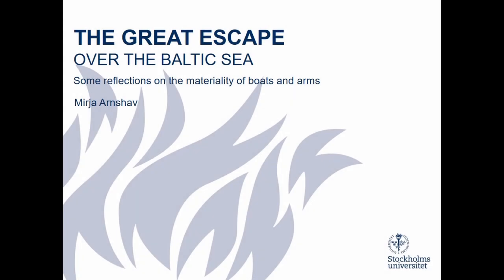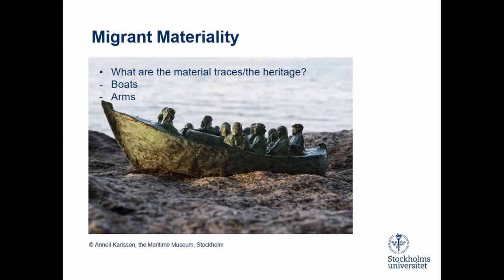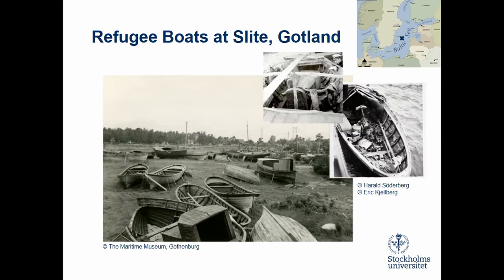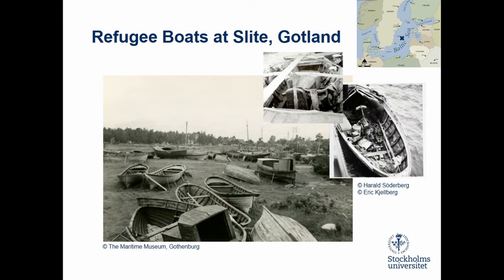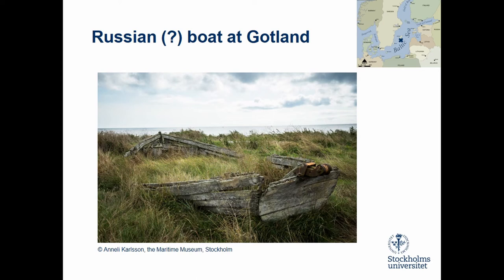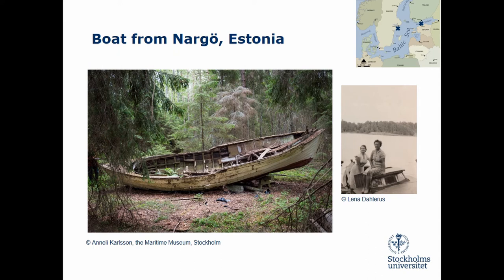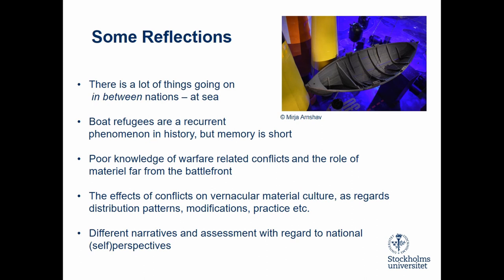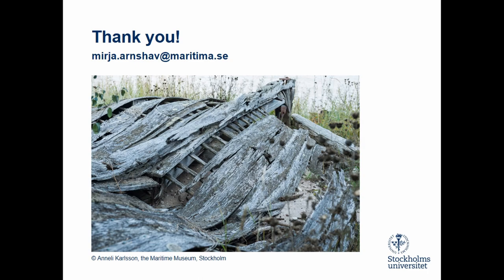THE GREAT ESCAPE OVER THE BALTIC SEA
During the World War II, the Baltic states (Estonia, Latvia and Lithuania) were occupied and annexed by the USSR and the Nazi Germany. Tens of thousands of people were deported, arrested or mobilised and warfare devastated much of the countries. When the Red Army began to reoccupy Estonia and Latvia in 1944 refugees preceded its advance. In the autumn, the so far relatively small-scale fleeing and evacuation turned large-scale. People fled westwards and more than 30 000 braved the Baltic sea in small fishing boats to Sweden. All sorts of people escaped, however many of them carried guns, and were prepared to fight border guards or overpower the German crew on evacuation ships in order to make escape. Amongst the refugees were also involuntary conscripts of the German army. “The great escape”, as it is often labelled in history writing, forms an example of the wider consequences of modern conflict, and its impact on neutral countries. What is the heritage of this escape? How is it commemorated at a grass root level? And why is it that it is not really acknowledged by Swedish national heritage agencies? In discussing the distribution of guns, memorials and sunken or abandoned wrecks of refugee boats, this paper seeks to relocate the conflict in the landscape, and in public memory. Focusing on the voyage over the sea, and acknowledging that a great part of the escape took place on the waters outside of the sovereign territories of the states and involved the crossing of Estonian, Latvian, Finnish and Swedish borders, it is argued that a transnational approach is key to understanding the event.

Author(s): Arnshav, Mirja (Stockholm University)